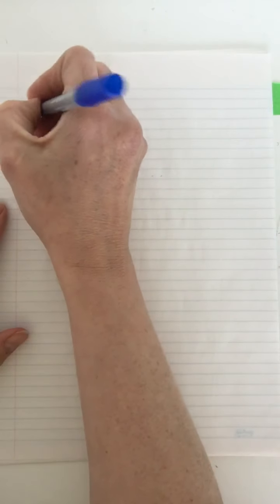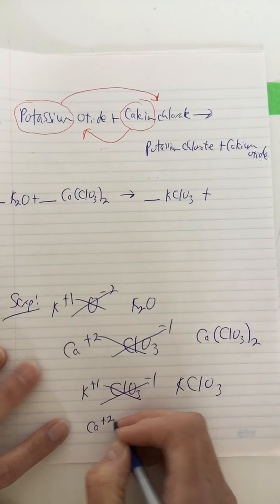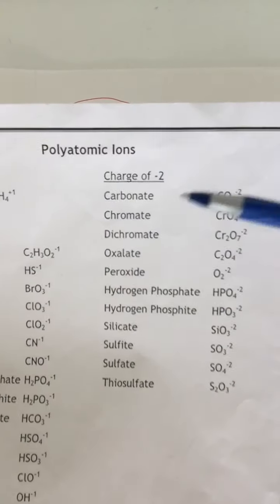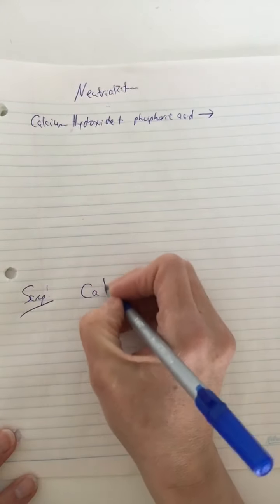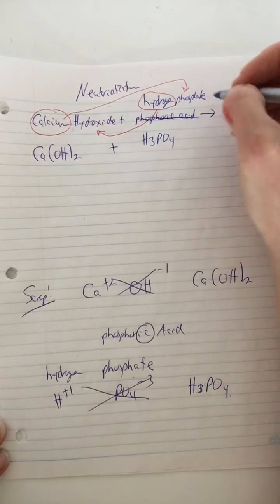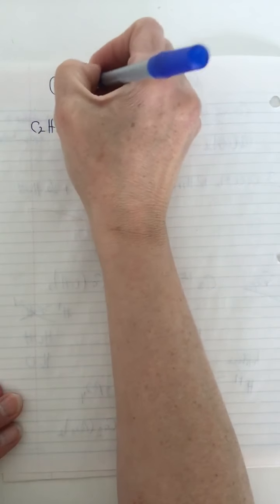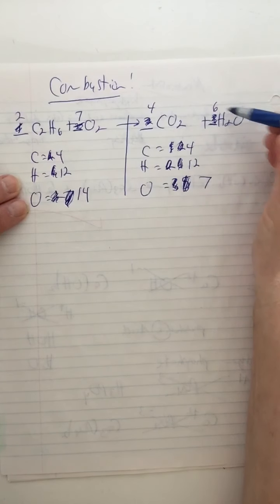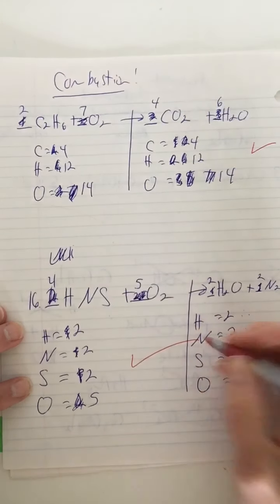Chap 11 Worksheet 6 help